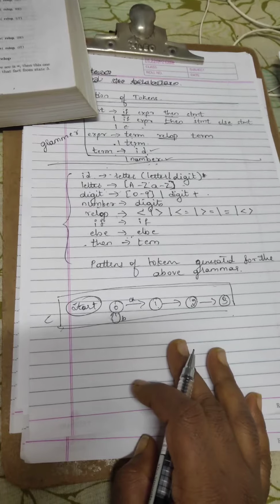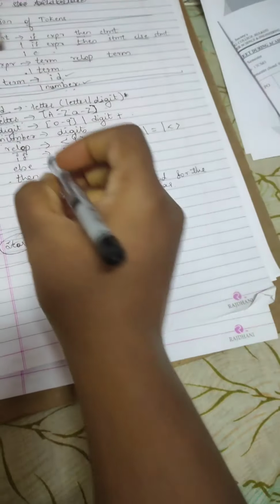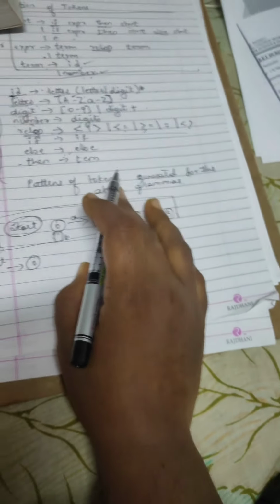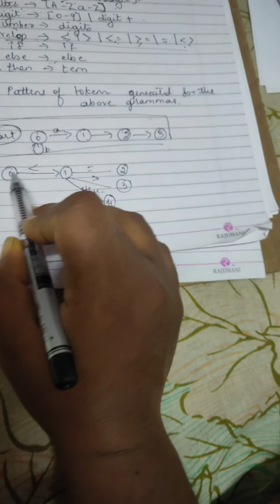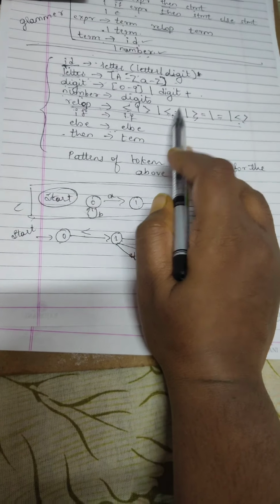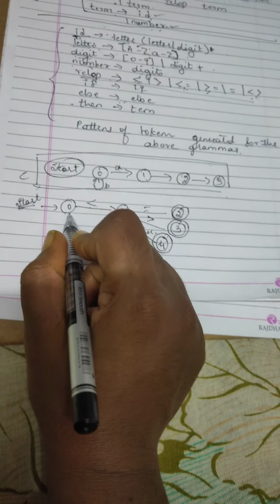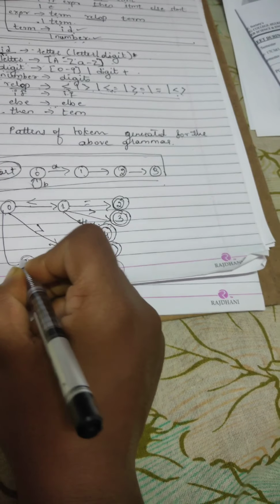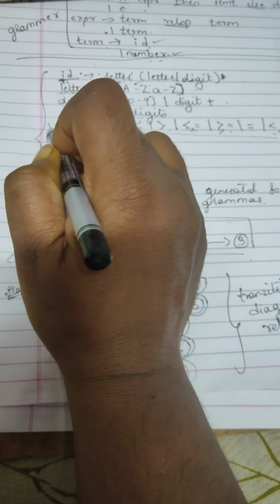Transition diagram of signed and unsigned nors